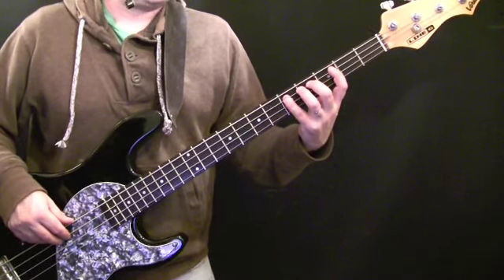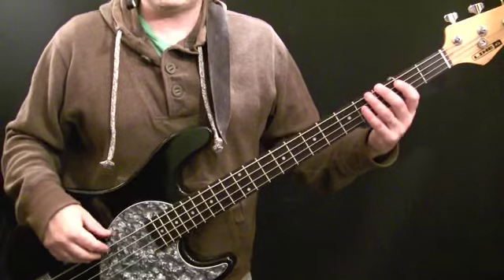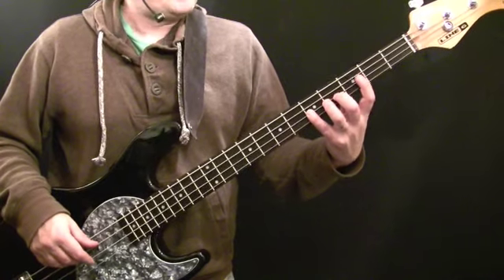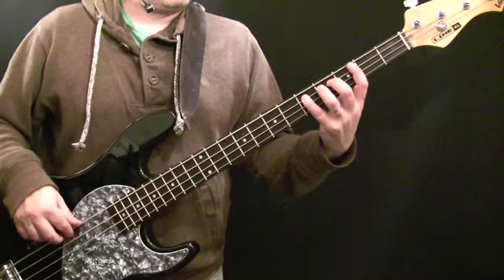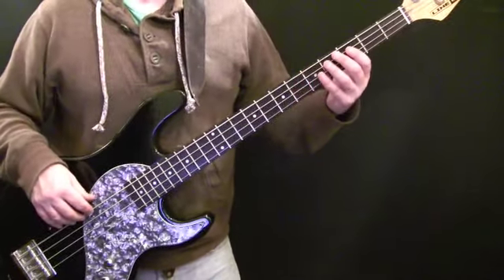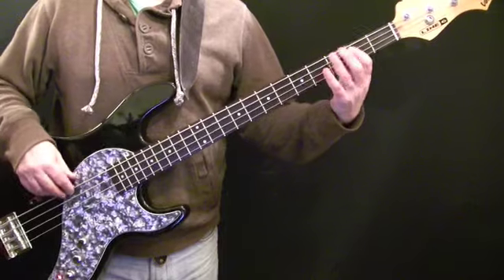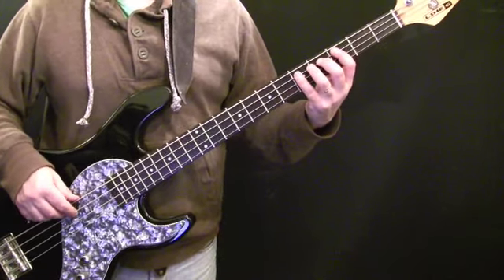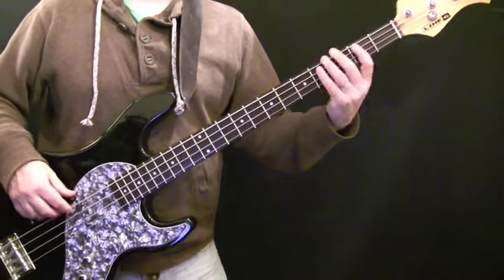How To Play Bass To Brown Eyed Girl Part 2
Here's the second part of the Brown Eyed Girl video.